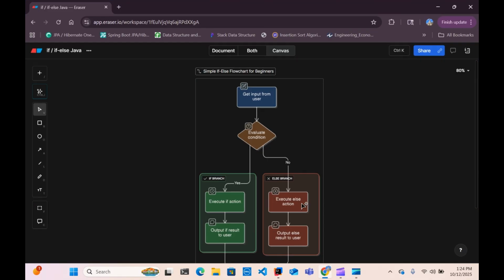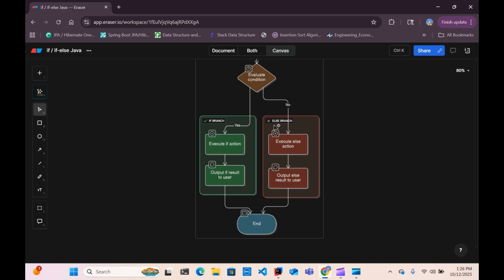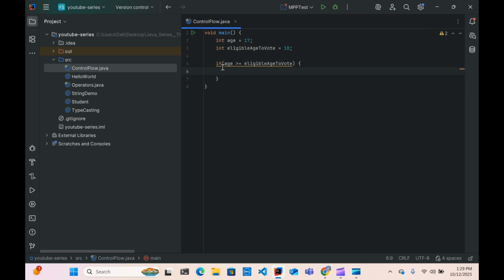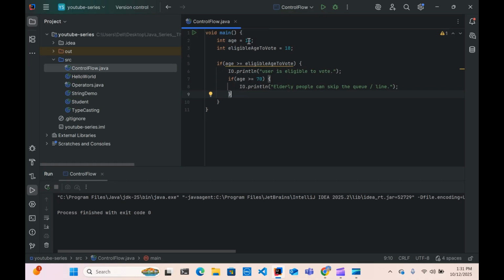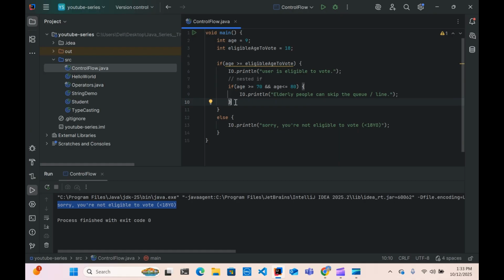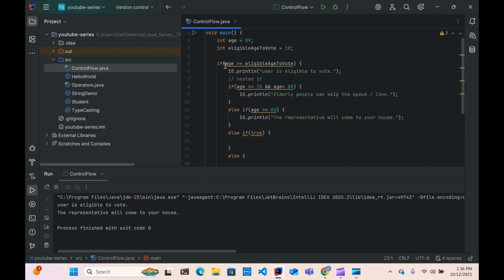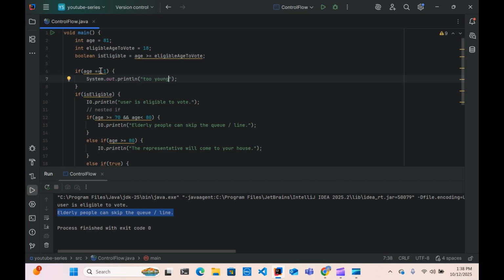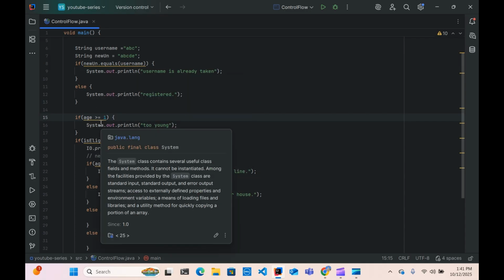Java If Else Explained for Beginners | Control Flow Made Easy for Beginners | Java series #8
Welcome to The Elastic Code!
In this beginner-friendly Java tutorial, we’ll explore Control Flow in Java using if, else, else if, and nested if statements.

By the end of this video, you’ll know how to ⬇️👇🔽:
- Make decisions in your Java programs using if and else
- Use logical conditions with comparison operators
- Combine conditions using && and ||
- Understand nested if statements with real examples

This video is part of our Java for Beginners Series (Java 25).
Perfect for anyone starting out in programming or preparing for coding interviews.
💡Topics Covered 💡
- What is Control Flow
- If Statement Syntax
- If-Else & Else-If Ladder

📘 Watch previous videos in this Java series:
👉 Variables, Data Types, Strings, Operators & More

Learn Java programming from the ground up! In this full Java tutorial, we’ll start with Java basics—variables, loops, and methods—then move into advanced Java concepts like OOP, collections, and more. Whether you’re a beginner or looking to level up your Java skills, this step-by-step guide will help you master core programming principles and build real-world applications.